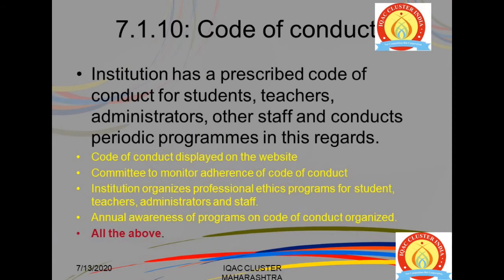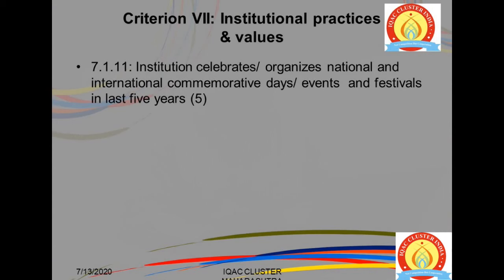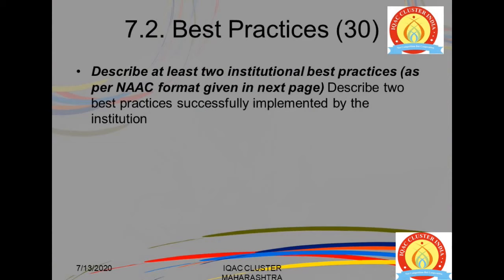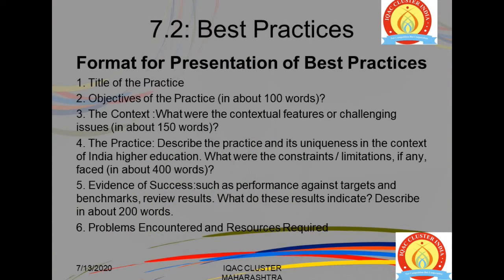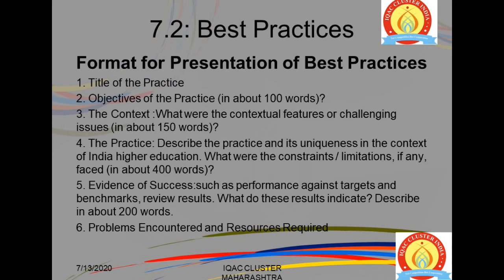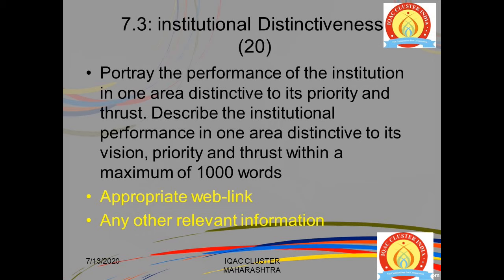NAAC Criterion VII Institutional Values Part 3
Peeyush Pahade